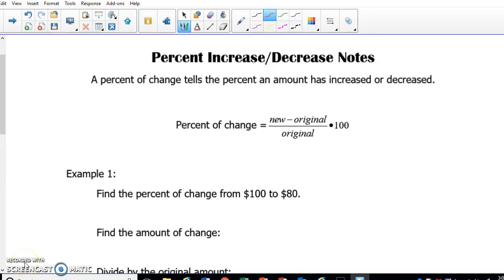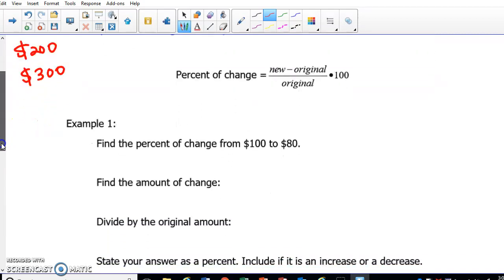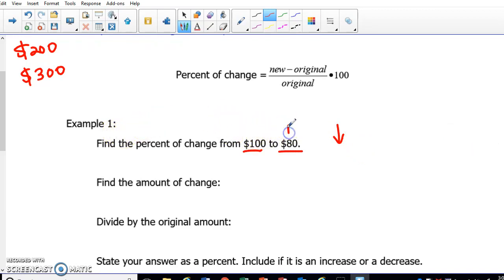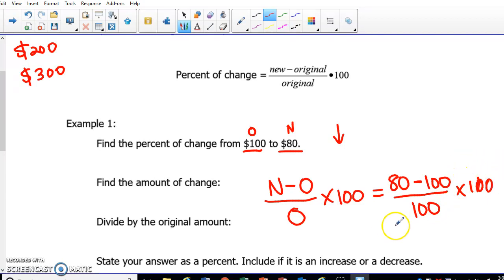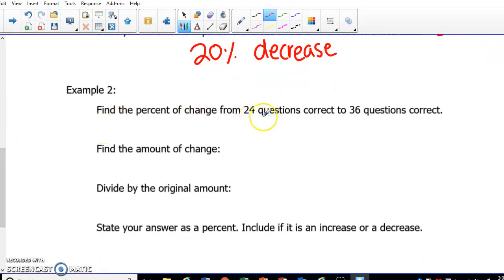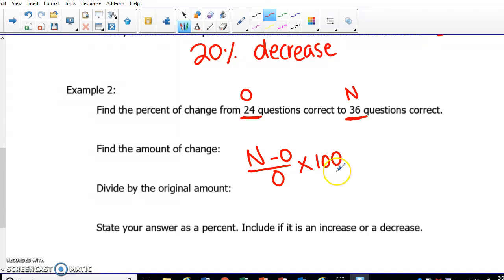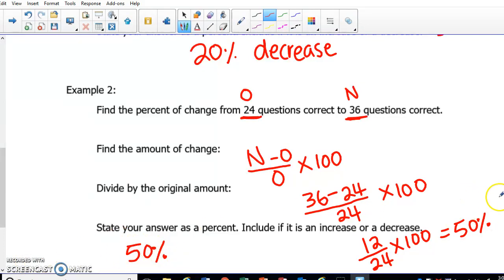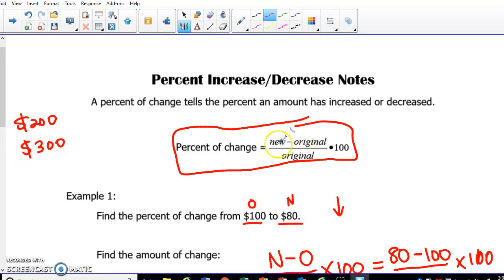Unit2 #2 Percent of change